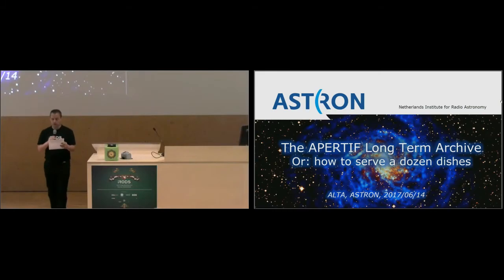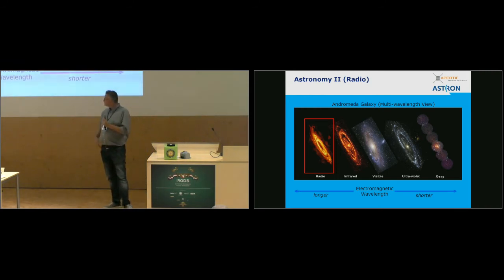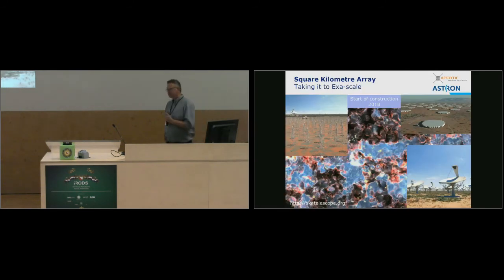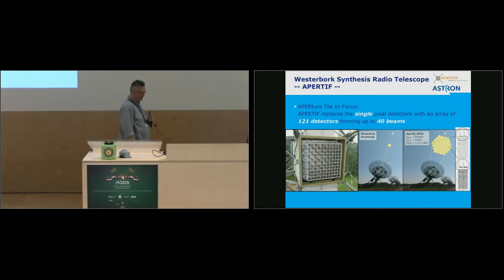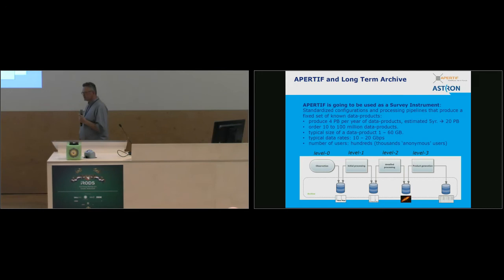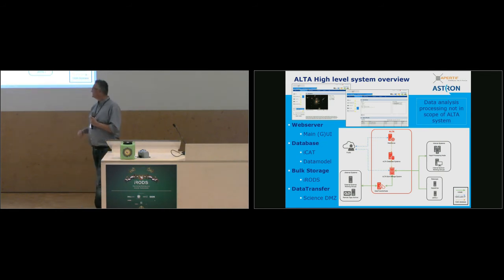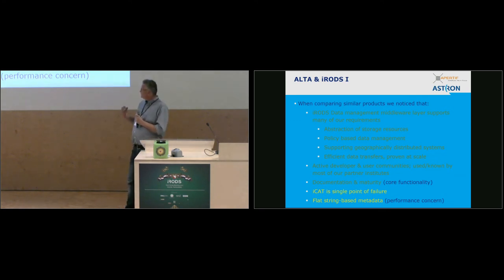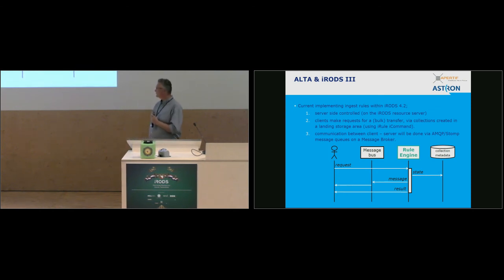UGM2017 / 06. The Apertif long term archive - ASTRON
Hanno Holties - ASTRON

For a long time radio astronomy, in particular when using interferometric instruments, has been one of the most data-intensive research areas pushing the boundaries of data and compute intensive IT infrastructure. The LOFAR telescope, operated by ASTRON, is generating 7 PB of science data each year. Its archive is built on EGI infrastructure and many users are challenged by the complicated technology this introduces. For the Apertif telescope, a major upgrade of the WSRT telescope also operated by ASTRON, we have looked into alternative solutions to improve the usability and user-experience of the data management layer which lead us to the iRODS system. The Apertif Long Term Archive (ALTA) is a distributed system responsible for the distribution and long-term storage of both raw and science-ready data-products. The data-products are generated by the Apertif instrument as well as by science teams that will be processing the data into data cubes, source catalogs, and other derived products. One site will host a petabyte scale online storage resource to support the observation and processing workflows that are running on connected systems. Another site will provide long-term storage of all data and provide an alternative distribution point for archived data. By the end of the planned survey, in five years time, ALTA will be hosting a data volume of 20 PB and tens of millions of data-products. Apertif, as LOFAR, is a demonstrator facility for the next generation radio telescope SKA (Square Kilometre Array) which will bring radio astronomical data handling into the Exa-scale regime. It's technologies and operational models will be evaluated for applicability to the SKA.